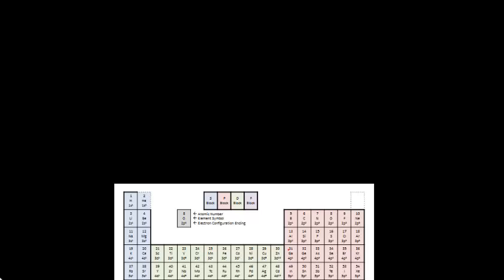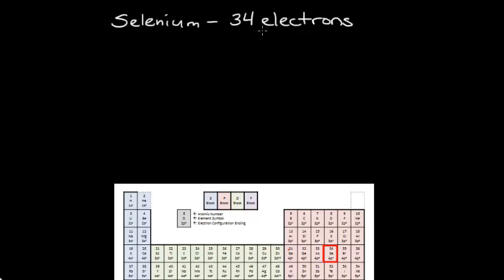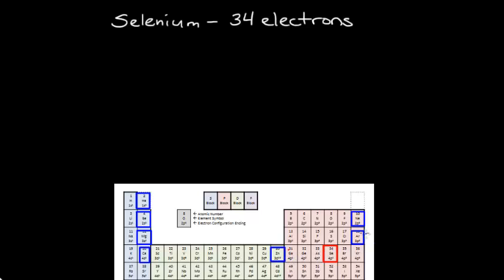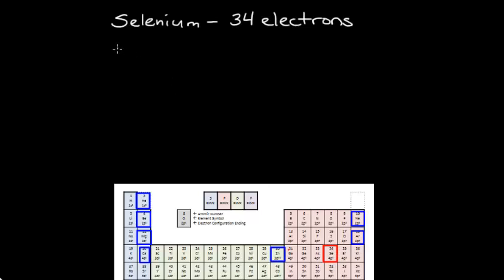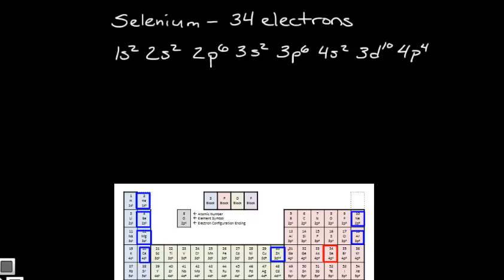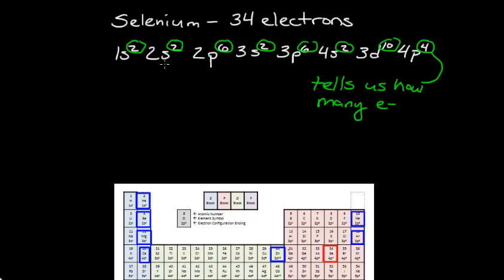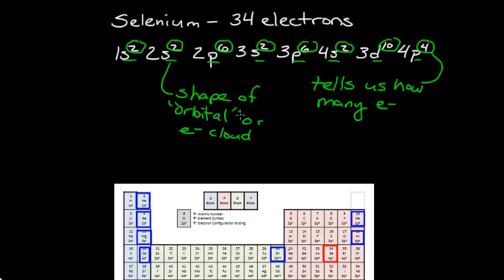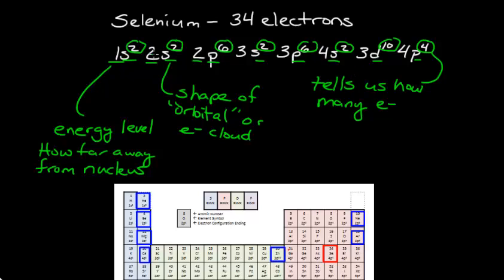Intro to Electron Configurations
In this video we review how to write an electron configuration.